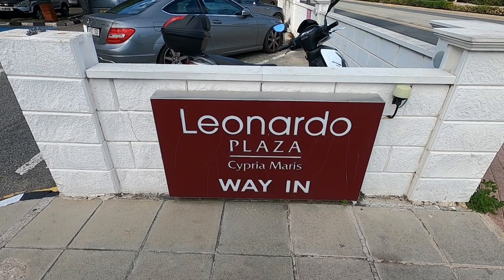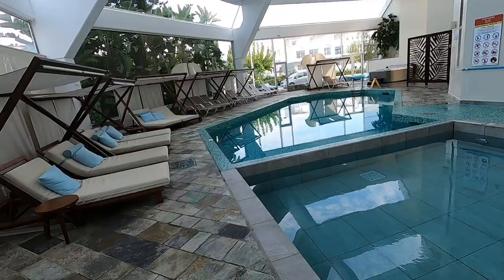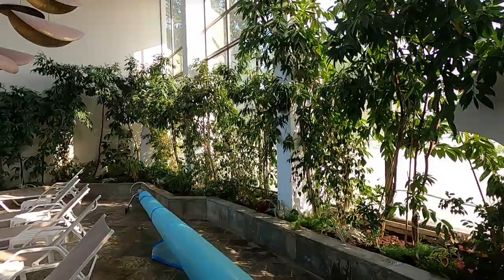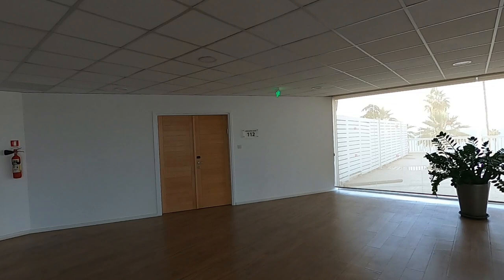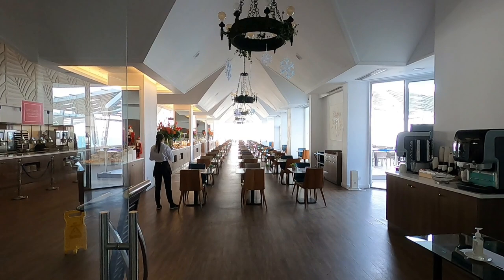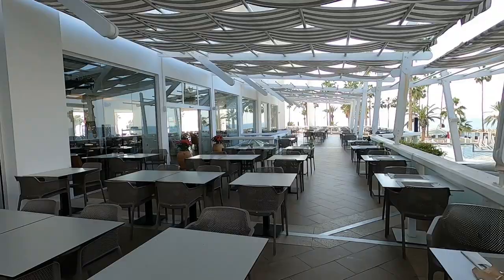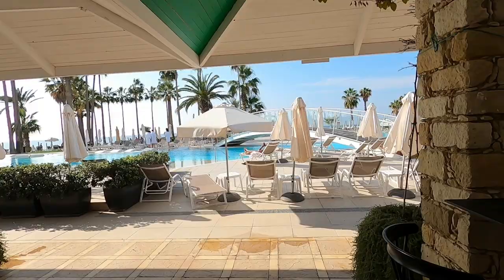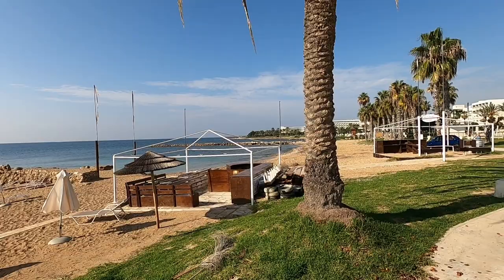Leonardo Plaza Cypria Maris Beach Hotel & Spa, Paphos Cyprus - A Tour Around.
Join George Cyprus Insight for a tour around Leonardo Plaza Cypria Maris Beach Hotel & Spa Paphos Cyprus.

Instergram cyprusinsight.